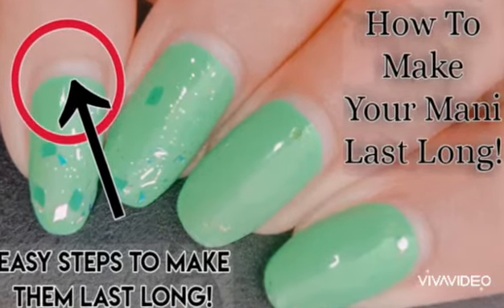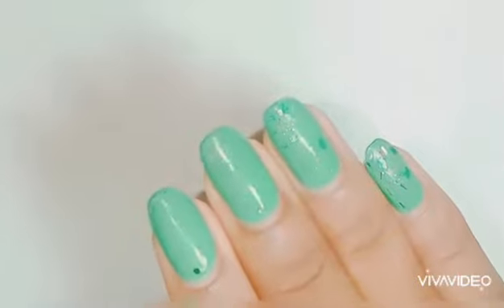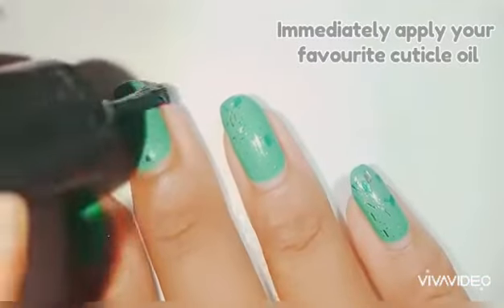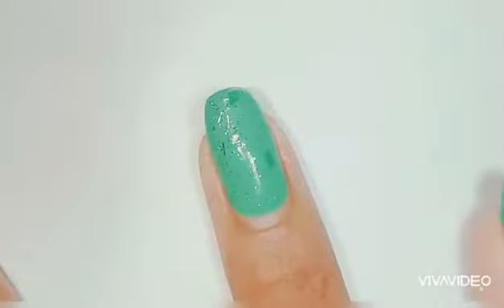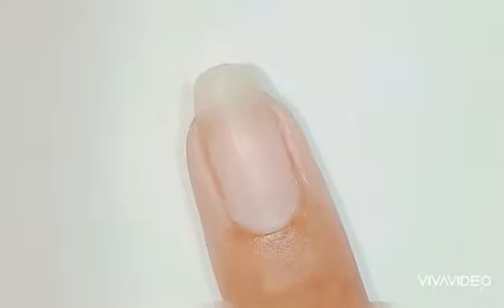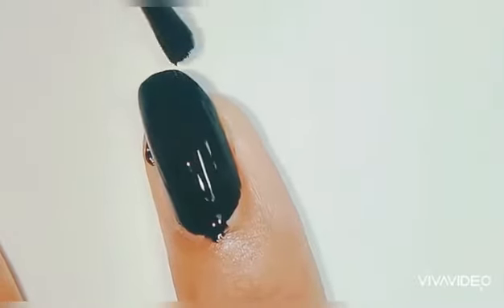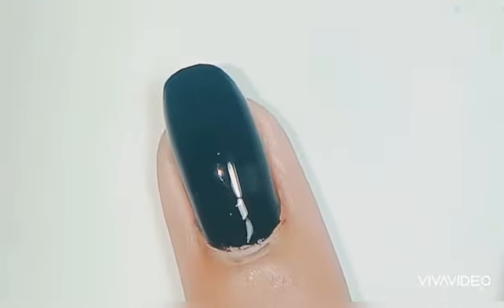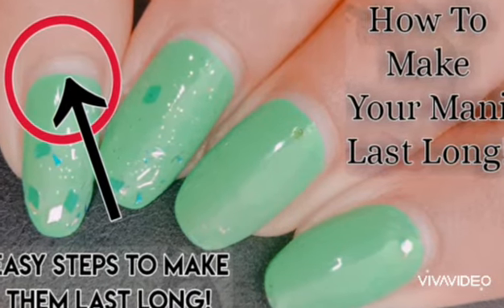How to make your Manicure Last! | Make your Mani Last long!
Hello everyone hope your all great! And this is the video which may help you all if you go for a regular nail polishes! So I hope this video is helpful! And please watch the entire video!

If you liked this video please give it a big thumbs up and also please go subscribe my channel now! and after subscribing don't forget to ring the bell button so you will never miss out any videos of mine whenever I upload them!

Stay safe and healthy! See you all in my next video!
Byee 🤗